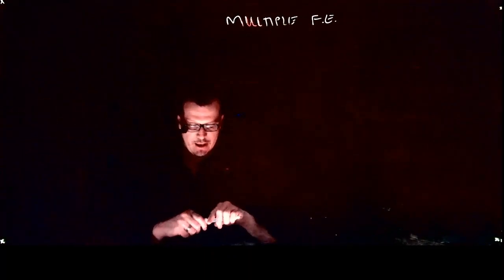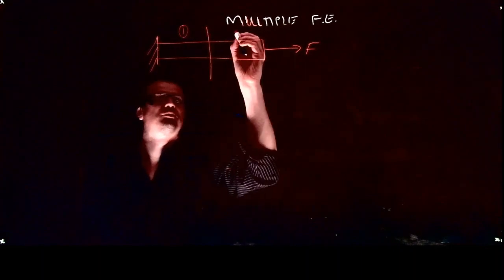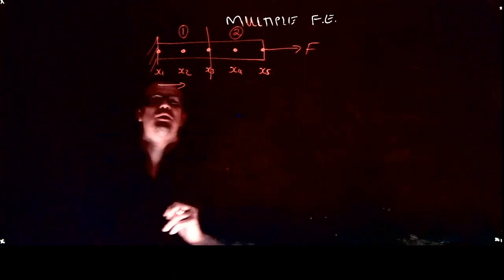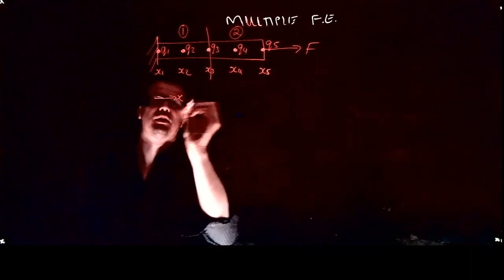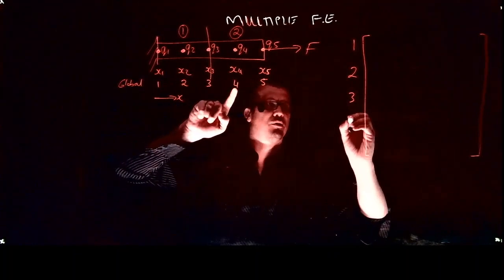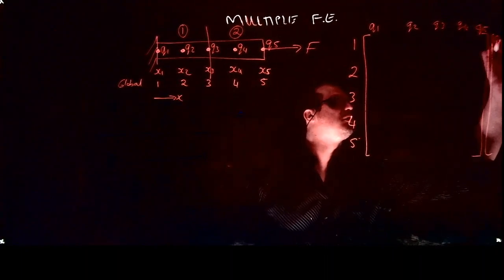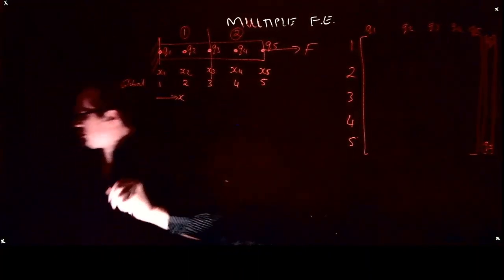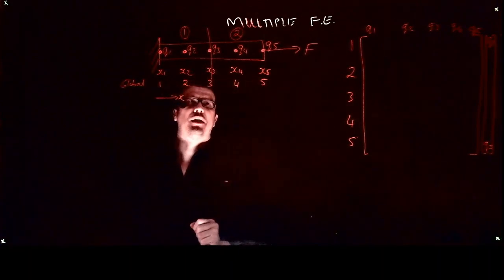W8L1V1 Global Numbering Trim